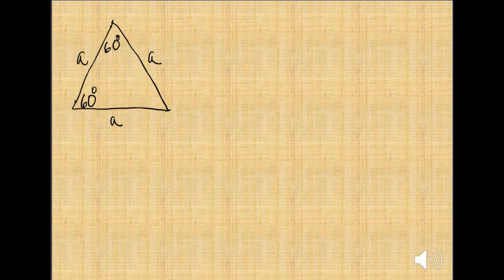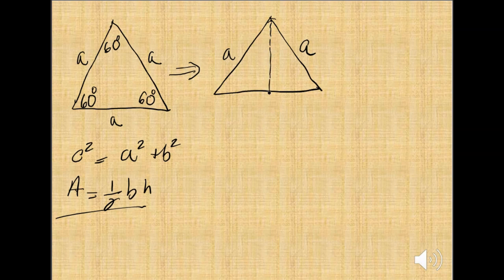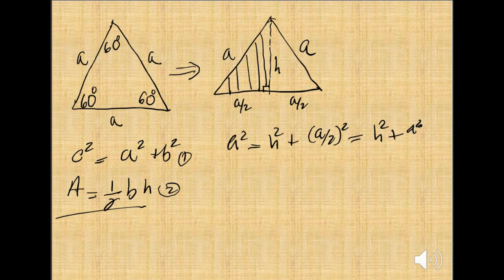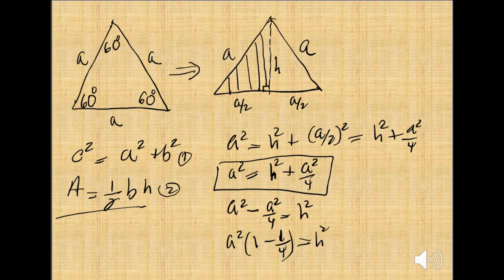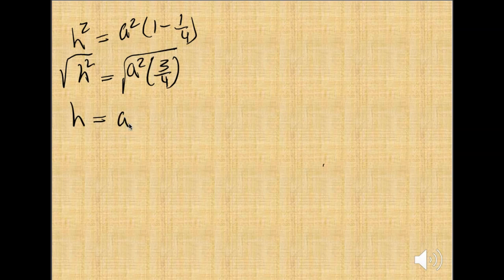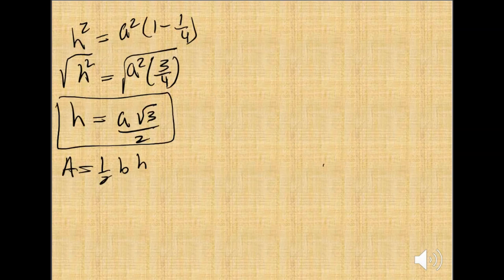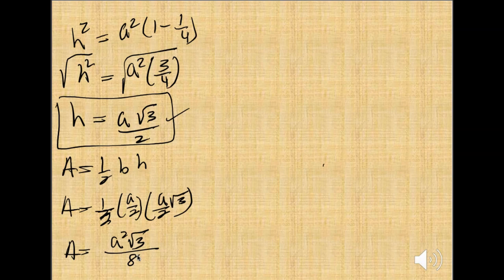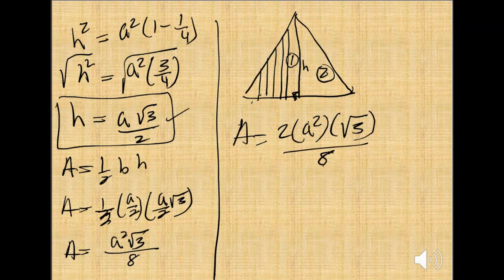Area of an Equilateral Triangle